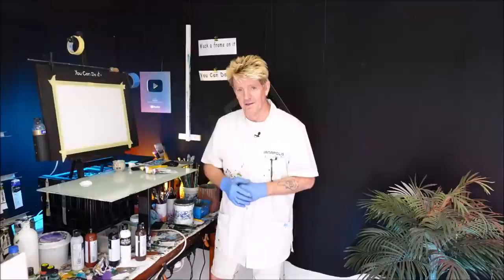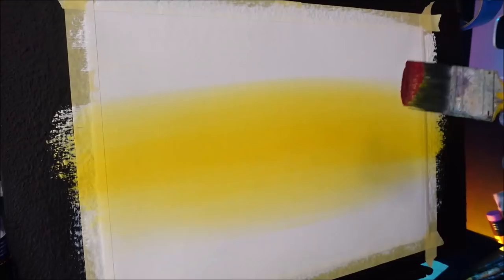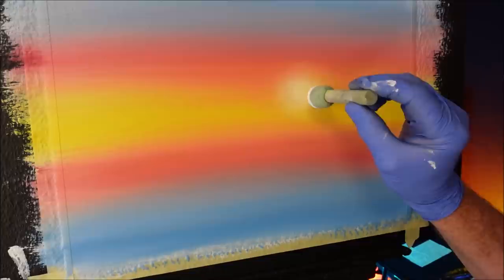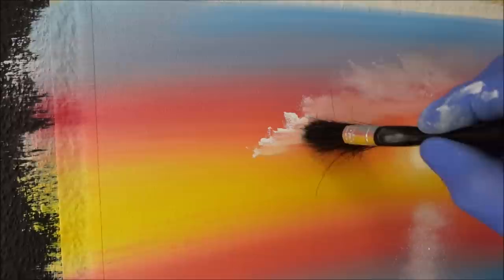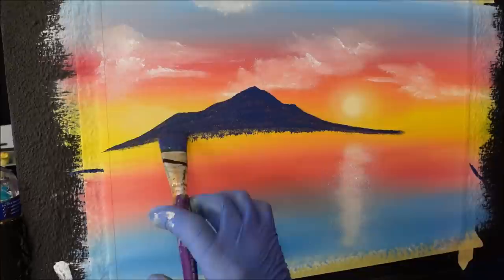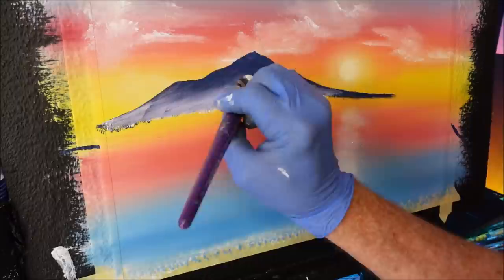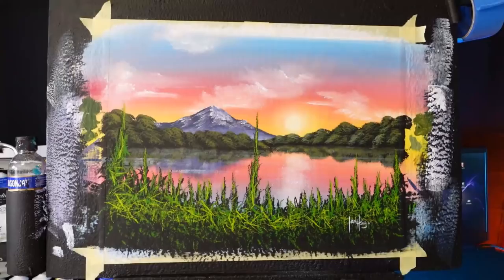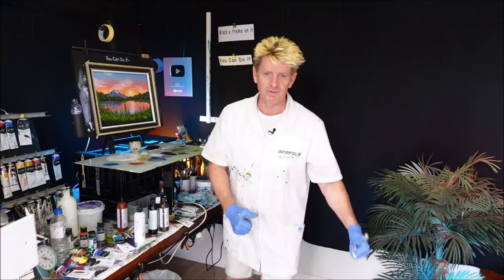#467 beginner tips for great paintings